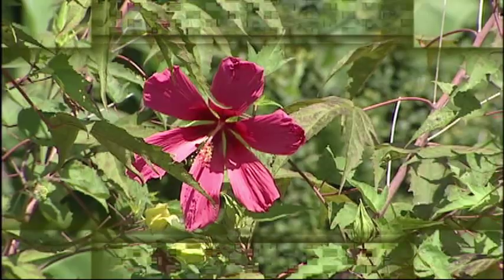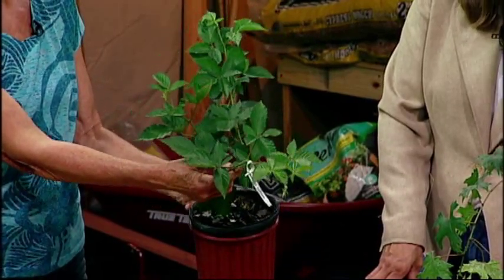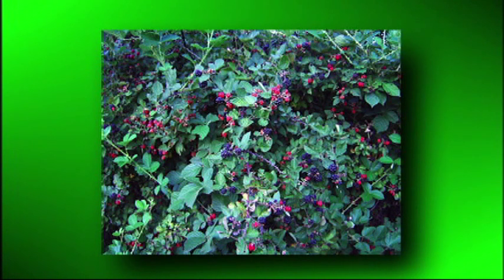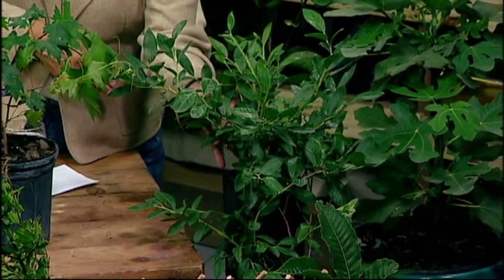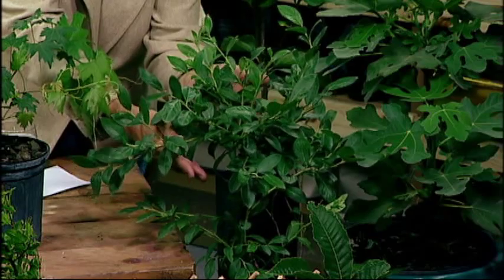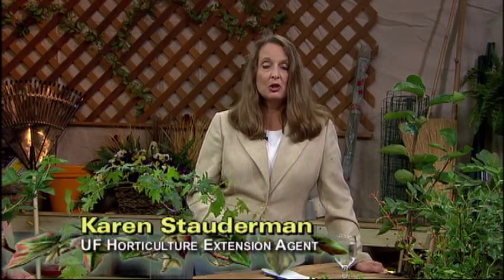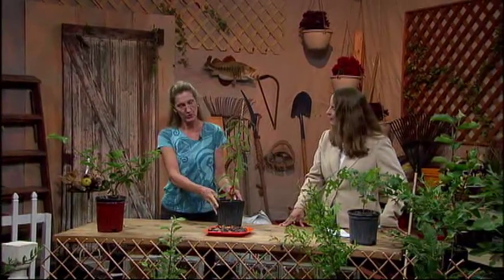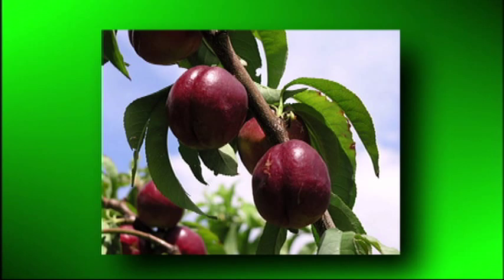Gardener's Hotline - Edible Landscaping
On this episode of the Gardener's Hotline, join University of Florida extension agent and host, Karen Stauderman along with her guest Debbie Gaw, of Chestnut Hill Tree Farm, for a conversation about various fruiting trees and shrubs and how to incorporate them into your landscape.